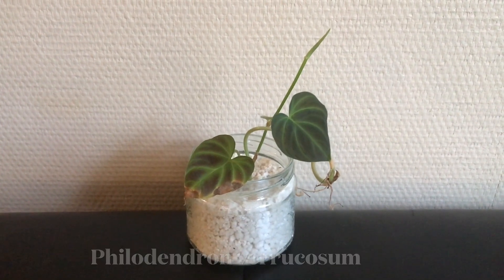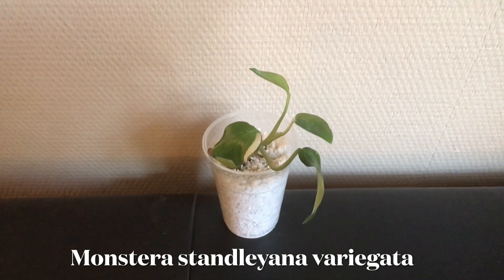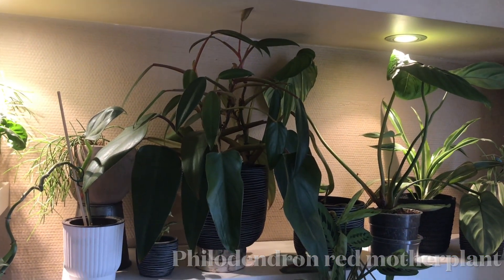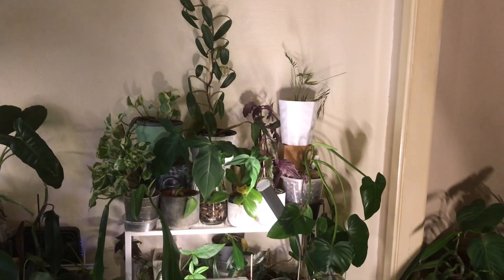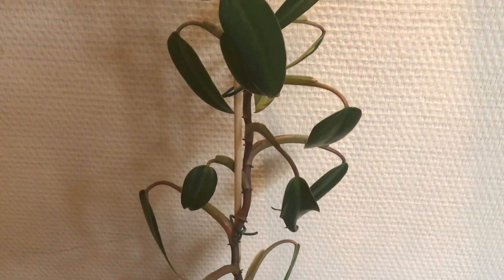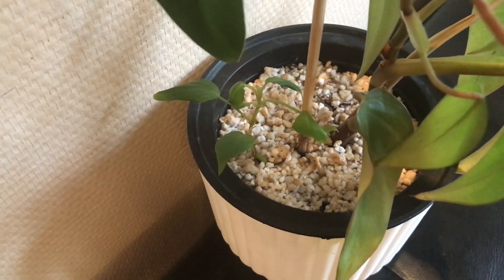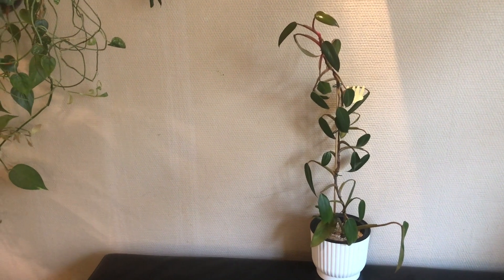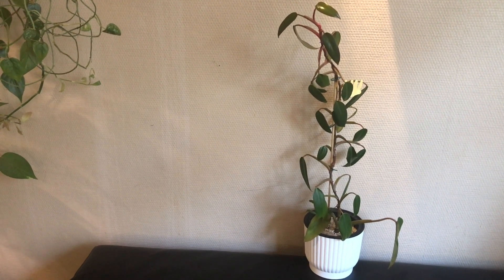Bonsaï philodendron red : perlite as a permanent growing substrate?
I grew a random philodendron cutting in pure perlite for 1 year…what happened next…?